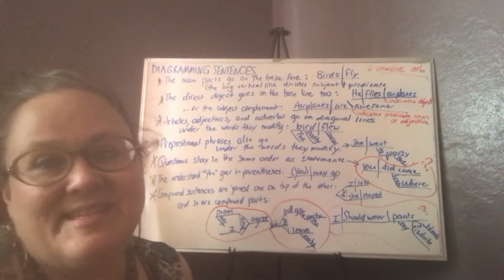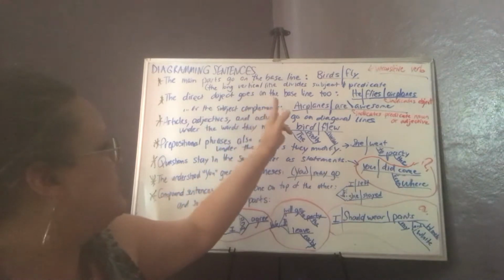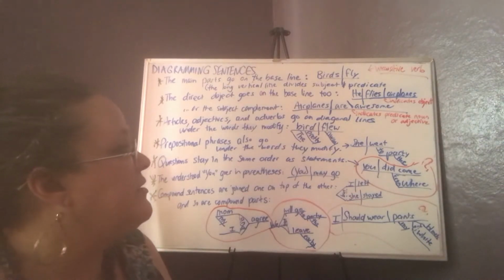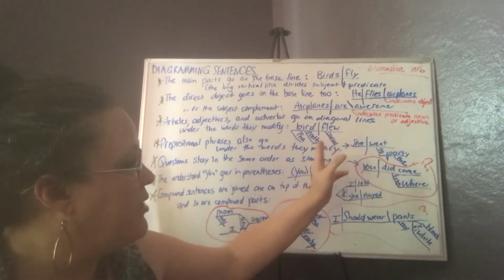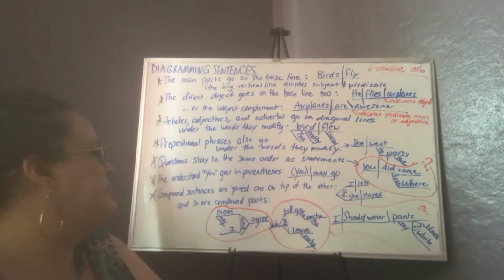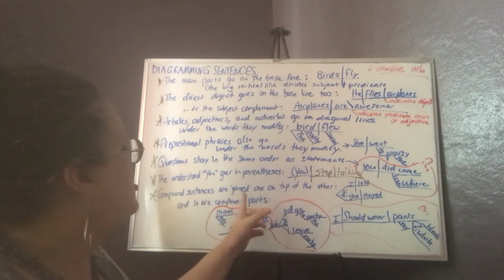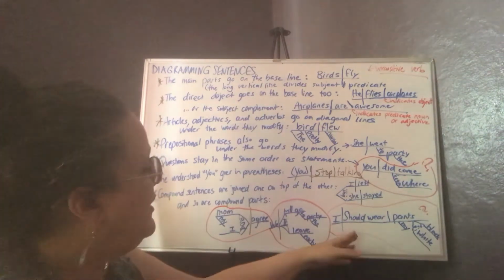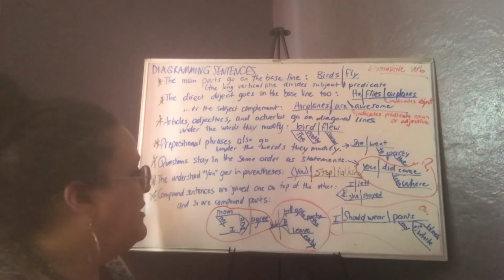Diagramming sentences 11 - Sept. 28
Please watch this video before beginning on the diagramming pages.